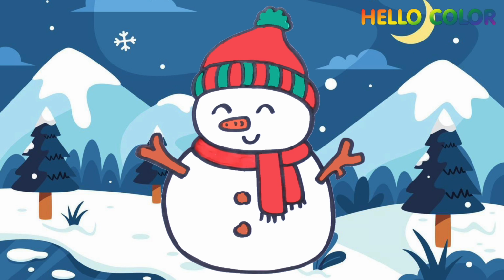How to draw a Snowman Easy | Drawing snowman | Christmas.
Welcome to our Easy Christmas Snowman Drawing Tutorial! In this step-by-step video, we'll show you how to draw a snowman easily. Whether you're a beginner or an experienced artist, you'll find this tutorial perfect for capturing the holiday spirit on paper. Follow along as we go through the process of drawing a cute and charming snowman, just in time for Christmas.

Start by sketching the basic shapes of the snowman's body using simple circles. Then, we'll guide you in adding the defining features like the coal eyes, carrot nose, and a cheerful smile.

Drawing a snowman is a classic winter activity that brings joy to both kids and adults. With our tutorial, you'll be able to create personalized Christmas cards, decorate gift tags, or simply enjoy the art of drawing. Plus, by mastering this easy snowman drawing, you can explore endless possibilities for adding your unique touch to your artwork.

Don't miss out on this opportunity to learn and have fun while drawing a snowman! Whether you're looking for more drawing ideas, Christmas-themed art, or easy DIY crafts, our channel has something for everyone.

So, let the holiday magic begin! Start drawing the perfect snowman by watching our "Easy Christmas Snowman Drawing Tutorial" now. Get your pencils ready, and let your creativity flourish this Christmas season! Happy drawing!